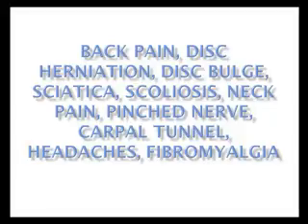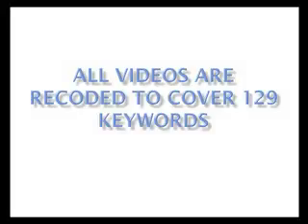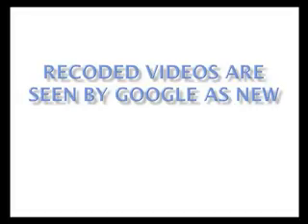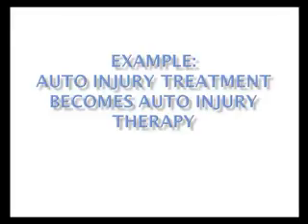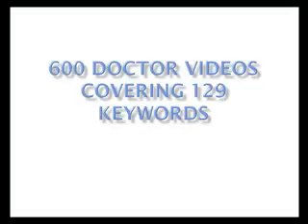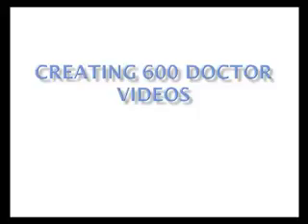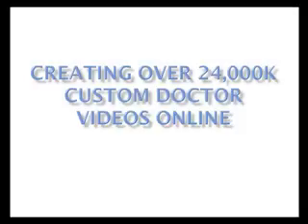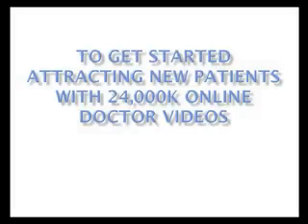Attract New Patients Chiropractor Marketing 24000K Videos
Chiropractor Marketing, Dr. Paul Hollern.

Chiropractor Marketing used by Dr. Paul Hollern to Open 77 Chiropractic Offices in 20 states.

Chiropractor Marketing Company